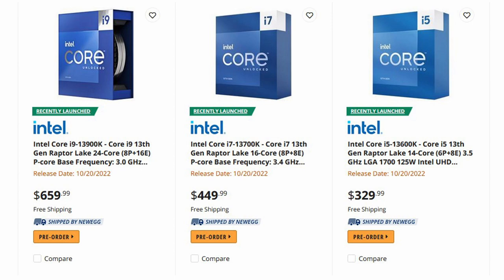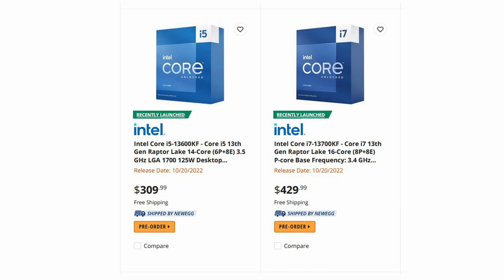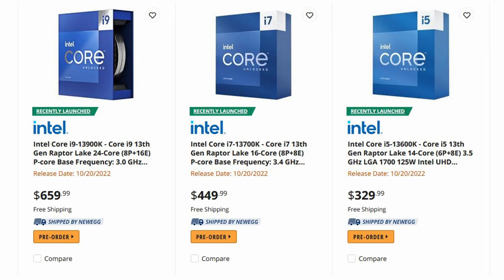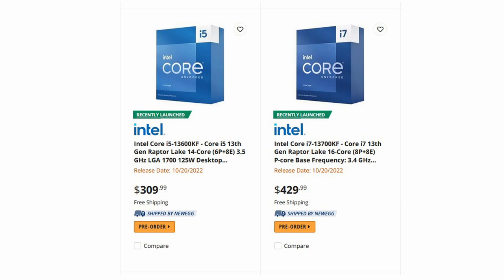NEW Intel 13th Generation Raptor Lake Processors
Intel 13th Gen Raptor Lake Processors pricing, availability and what you need to purchase or have to upgrade. Still using the LGA 1700 socket but you might need to upgrade your bios if you have an older motherboard.